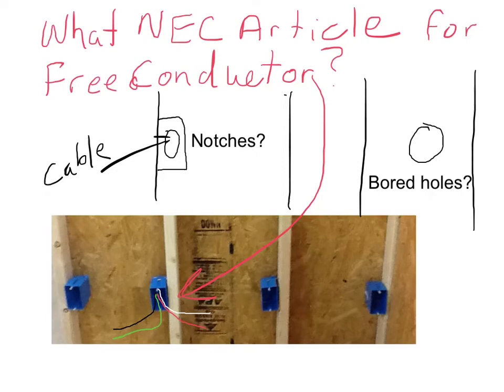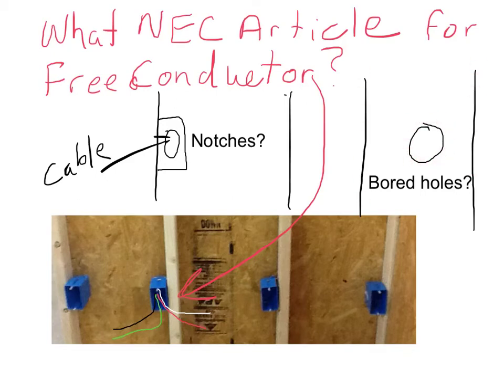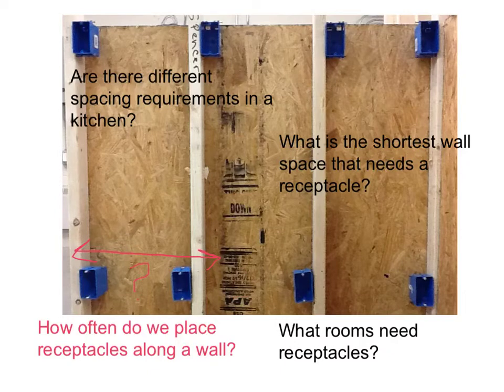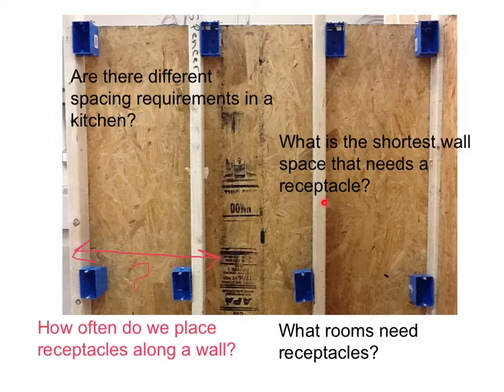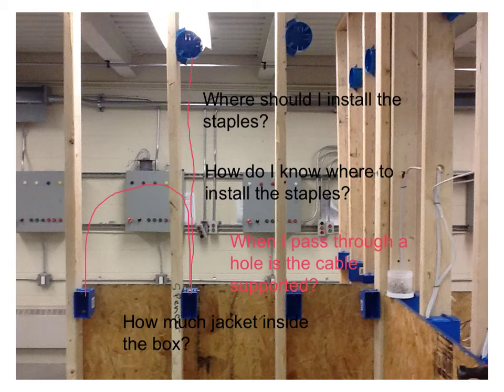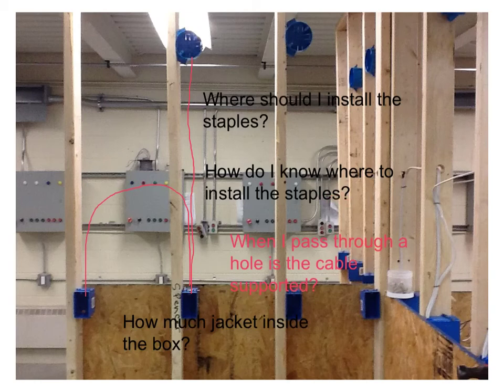Made with Explain Everything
intro to nm cable